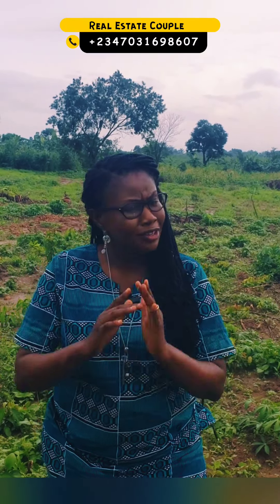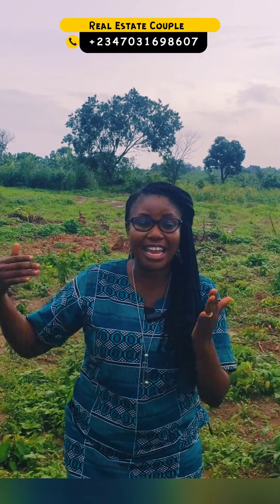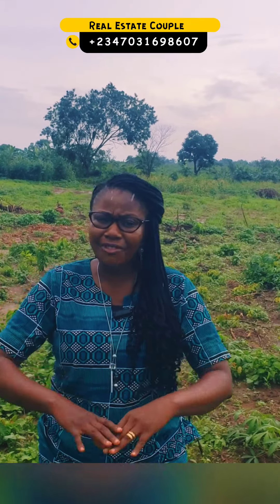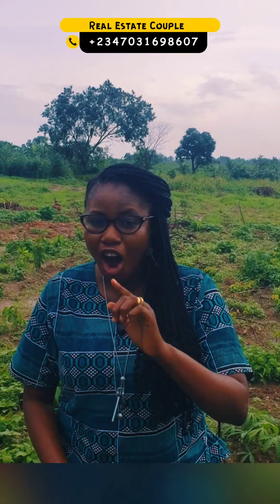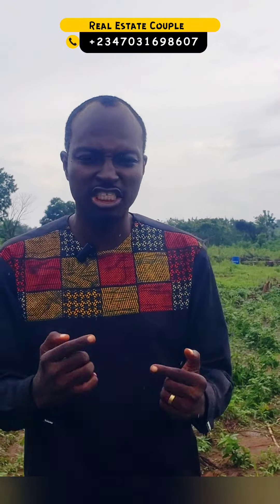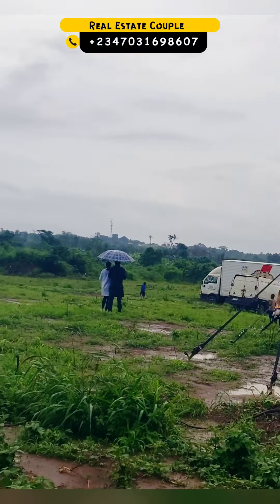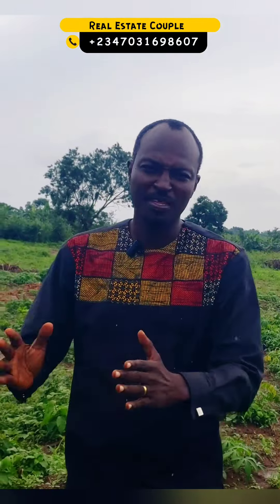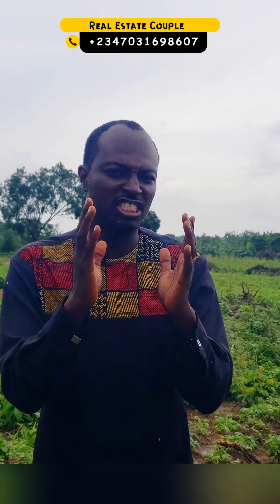Official Launch: Ade Prime Estate, Ibadan (12 Months Payment Plan)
INTRODUCING ADÉ PRIME ESTATE, LAGELU IBADAN

Welcome to the jewel of smart living  Adé Prime Estate - where you enjoy the Royal treatment only you deserve in the vibrant city of Lagelu, Iwo Road Ibadan.

TITLE: Government Allocated C of O

ESTATE FEATURES
Estate Gatehouse
Perimeter fence
Recreational Area
Security Survelance
Motorable Road

LANDMARKS;
👉Oyo state housing corporation
👉Divisional Police Headquarters
👉FRSC Lagelu Command Office
👉Lagelu Air Force Comprehensive Secondary School
👉 Dry Sea Port
👉 Proposed Àjodà Golf Course
👉 Bethlehem Resort, Ile-Igbon

 *300SQM* : N2.1 Million Naira
 *500SQM* : N3.5 Million Naira

Initial deposit - N500,000

This is your chance to become a part of the future of Africa’s Leadinh Smart City in Ibadan🤩🔥. Embrace tomorrow today with Adé Prime.

FOR INSPECTION & INQUIRES CALL / CHAT WITH US DIRECTLY ON WHATSAPP